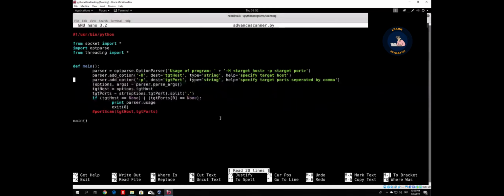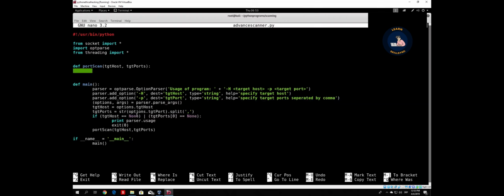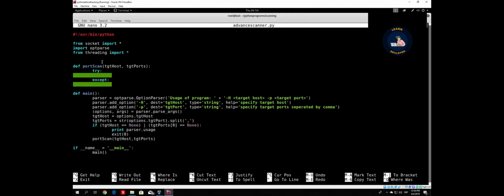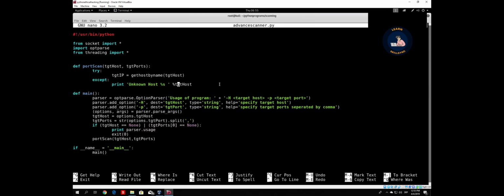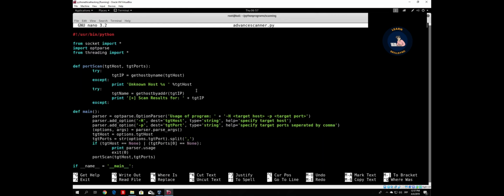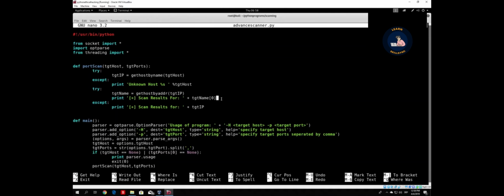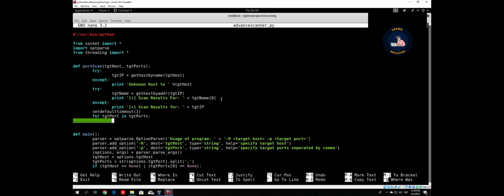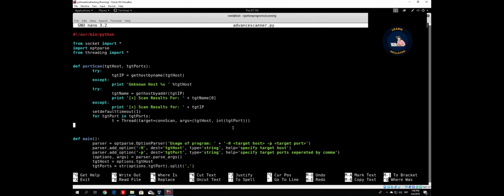Coding an Advanced Port Scanner from Scratch | Part 1: Port & Vulnerability Scanning Basics!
Welcome to Part 1 of our deep-dive series on building an advanced port scanner from scratch! In this episode, we break down the core mechanics of how port scanners work and begin coding our own tool with real-world functionality—no libraries that do the heavy lifting for us.

💻 What you’ll learn in this video:

How port scanning actually works (TCP, UDP, SYN scans)

Key differences between basic vs. advanced scanners

Writing the core engine in Python step-by-step

Intro to integrating vulnerability detection

By the end of this series, you’ll have a powerful, customizable scanner you understand from the inside out.

⚙️ Tools Used: Python, socket, threading
🔐 Perfect for cybersecurity students, ethical hackers, and devs wanting to level up.